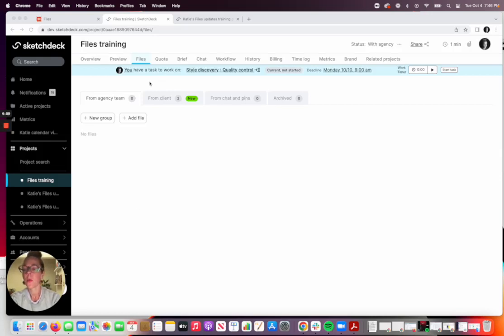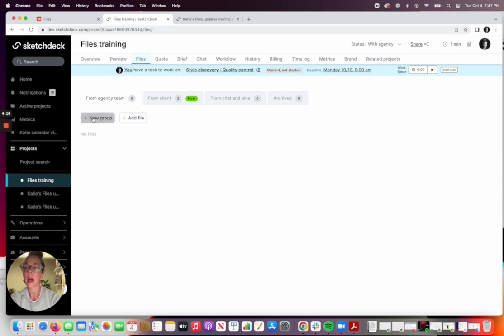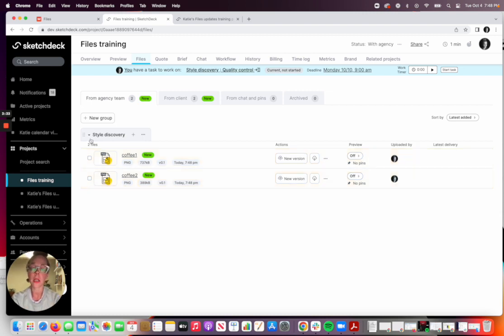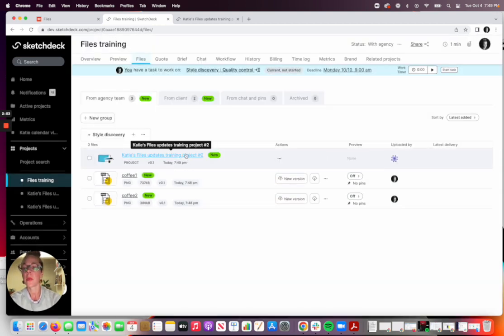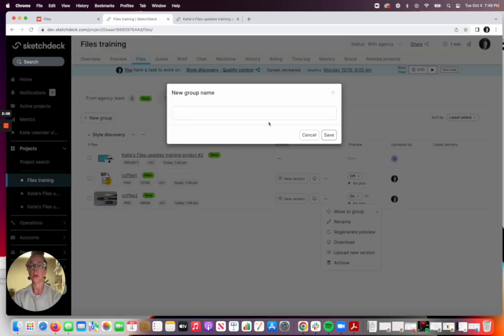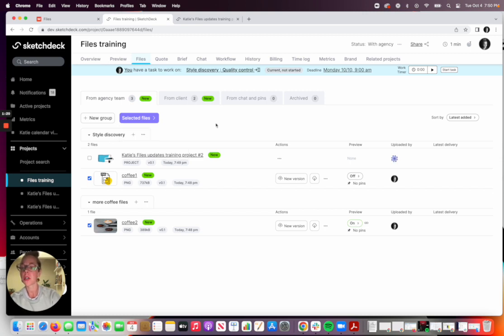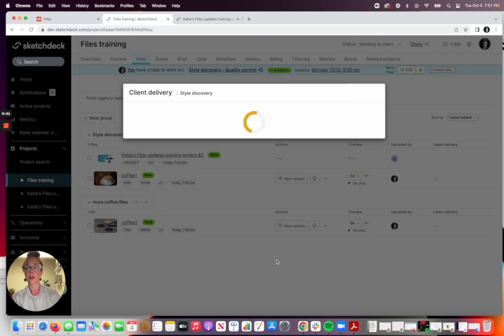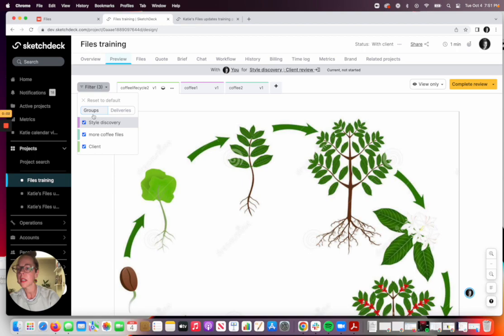Manage files in projects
This update on a project's files tab allows you to create customized groups for files and also how to send any group of files as a project delivery